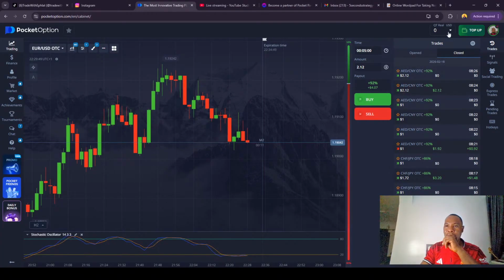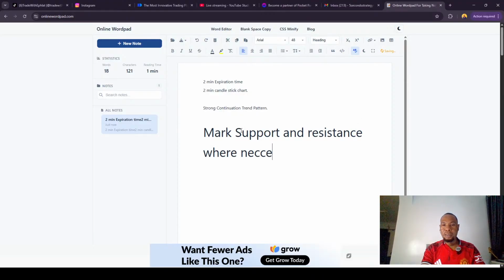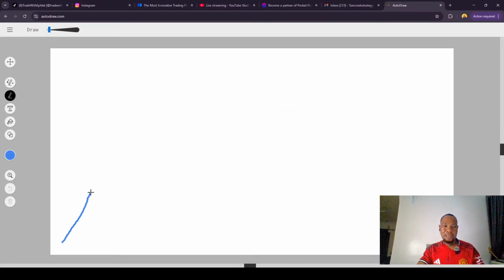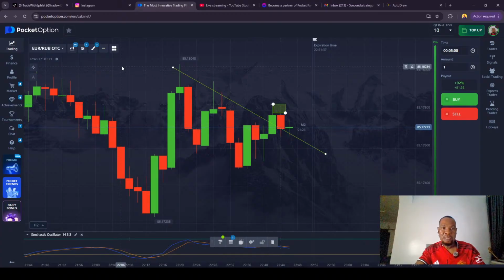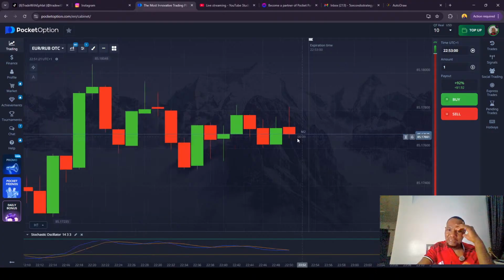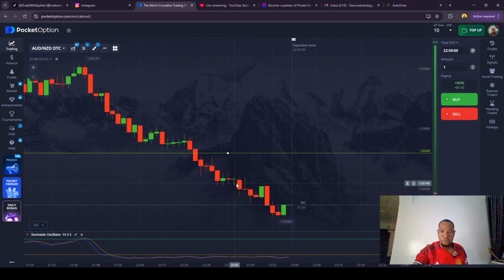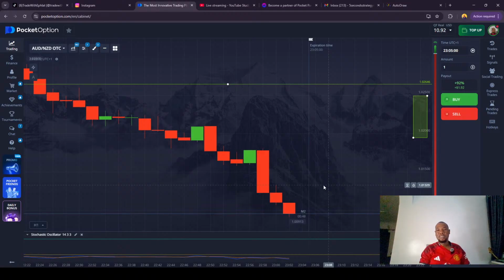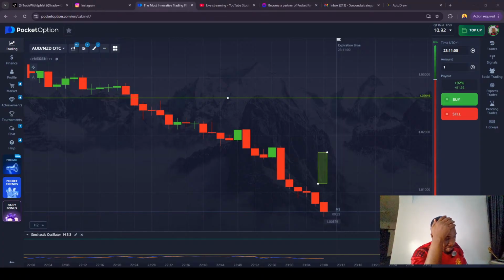$10 Discipline Challenge (Mastering Losing)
Learn how to trade the market
Most traders don't blow their account because of strategy. They blow it because they don't know how to lose.

“My name is Ephlat and this is my live trading series on Youtube; where I trade with only $10 per day. Not to prove profits. But to show you how professionals manage losses, control emotions, and analyze the market in real time.

“In these live sessions, you will see:

• Real market analysis
• Real entries and exits
• Real losses and real discipline
• No fake results. No Editing.”

“This is not about winning every trade. This is about mastering losing — because that’s what makes you profitable long term.”

Join me live from at 9pm - 10pm WAT, Mondays - Friday.